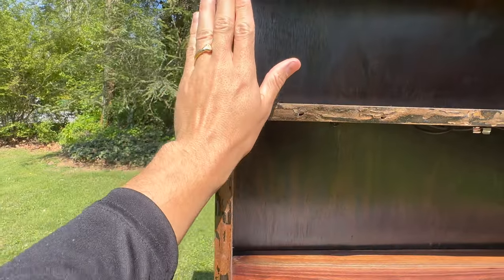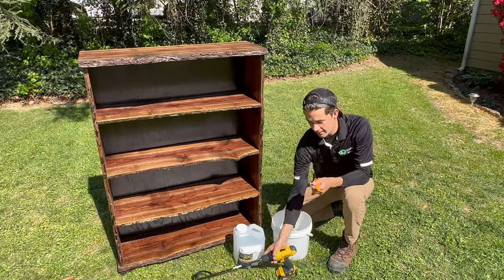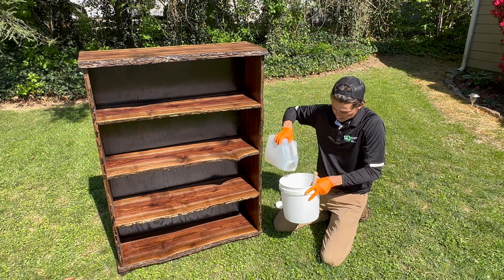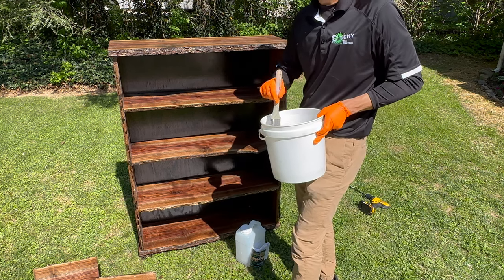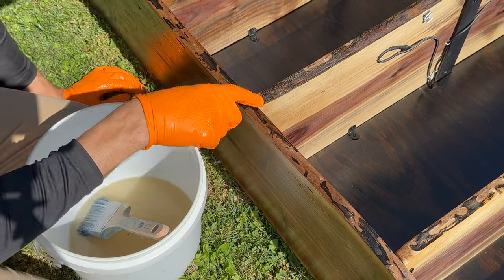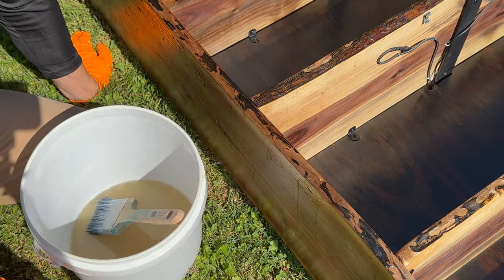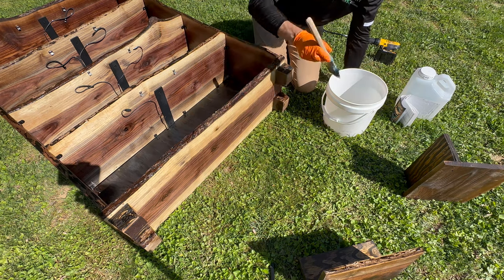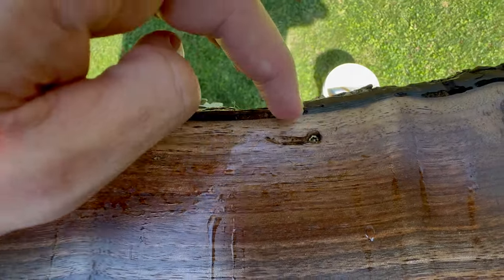Get Rid of Wood Boring Beetles with BoraCare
Treating a wood dresser for Long Horned Wood Boring Beetles with a BoraCare topical wood treatment.